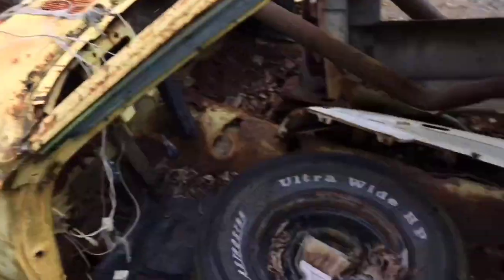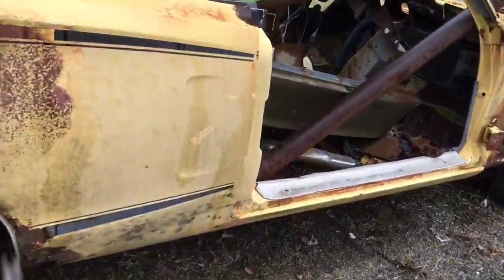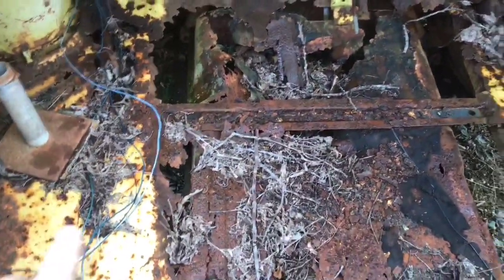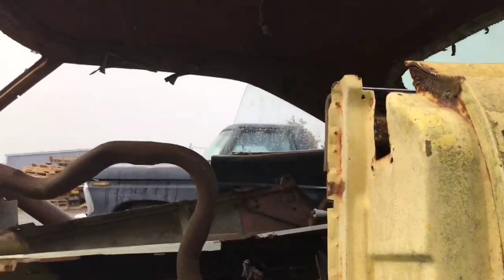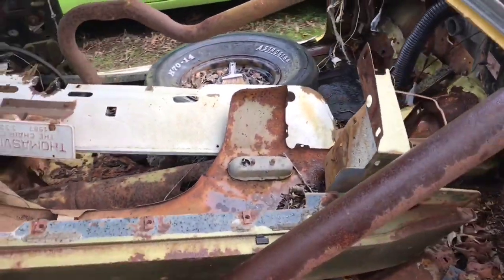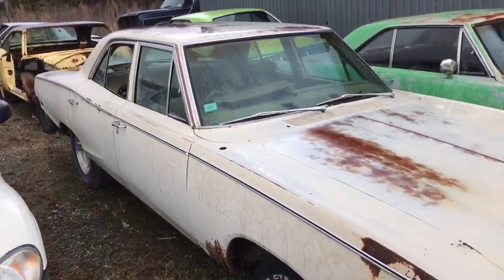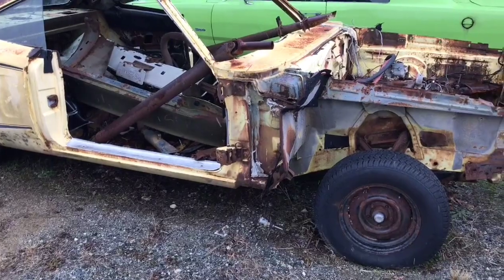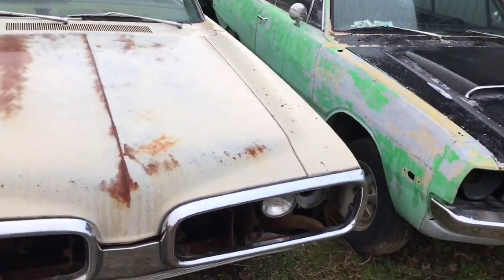1970 Dodge Super Bee Project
Found in a junkyard missing much of its parts. This 70 Dodge Coronet Super Bee was rescued & hopefully will be saved. Comes with a parts car & other parts